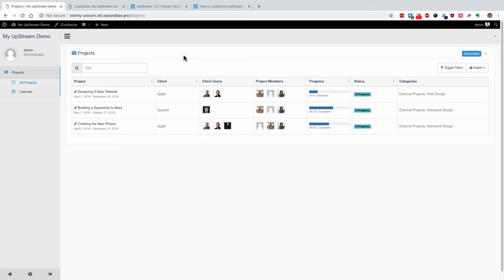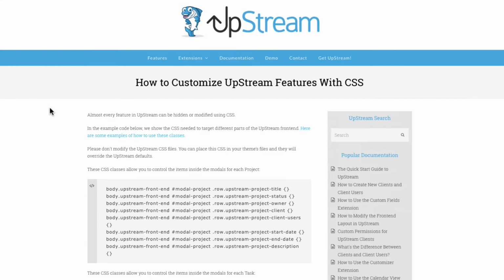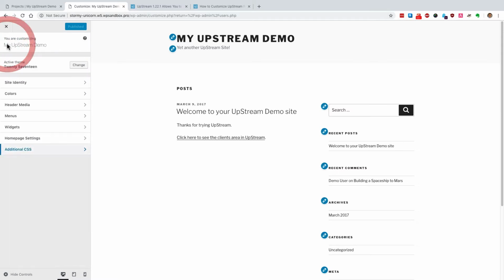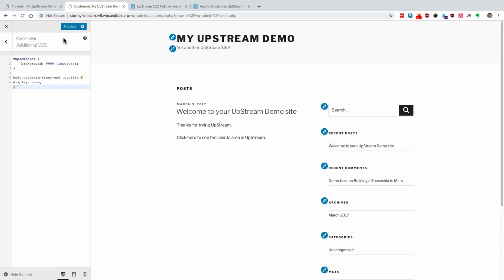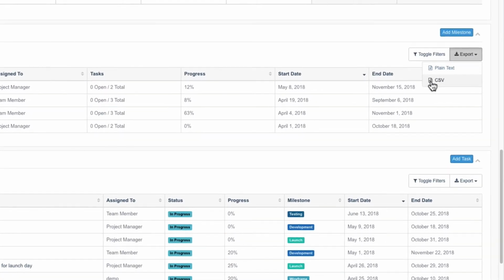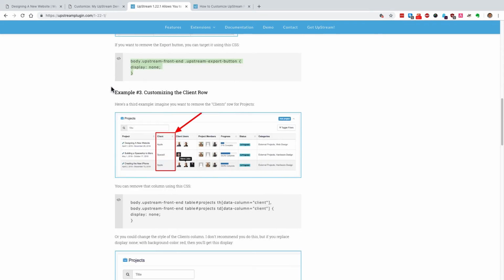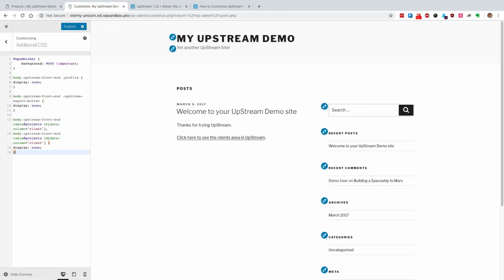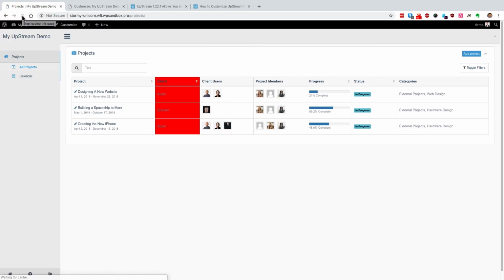How to Redesign the Frontend of the UpStream Plugin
You can hide or redesign UpStream items on the front of your site. This video shows you how to use CSS to modify the appearance of your UpStream frontend.

This post has examples and the code used in the video

This documentation explains all the CSS you can use to customize UpStream